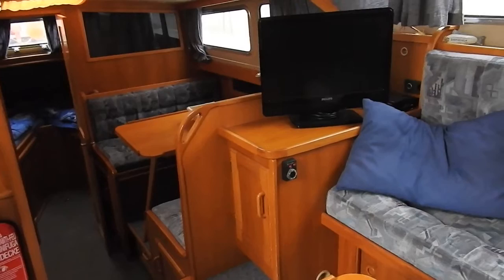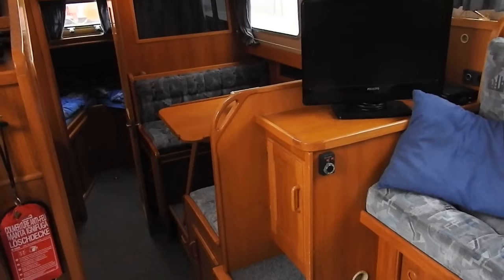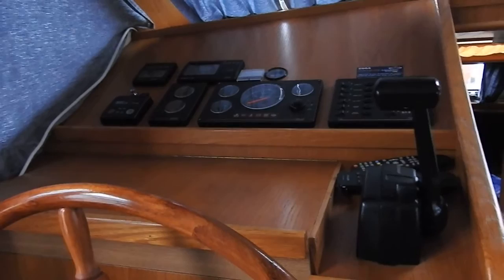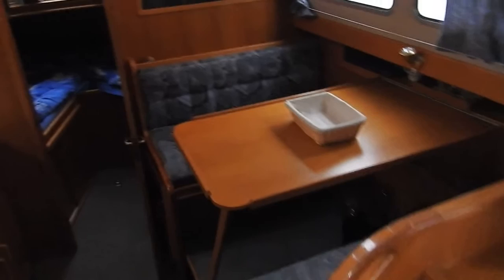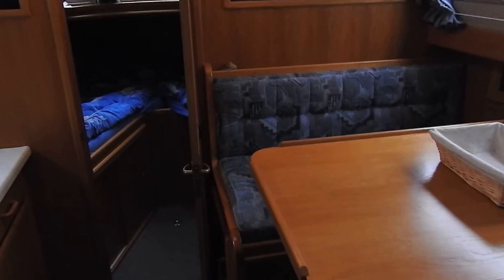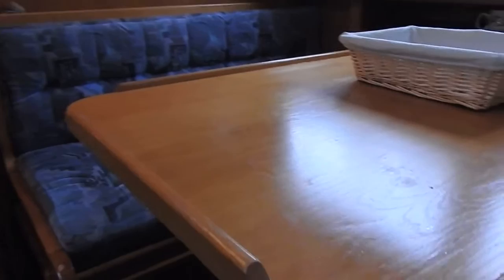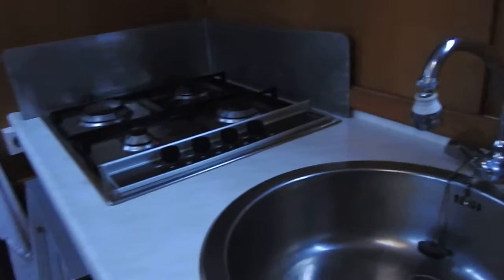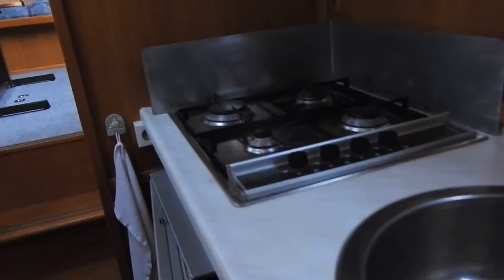Gruno 38 Sport - Boatshed - Boat Ref#231200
Gruno 38 Sport for sale with Boatshed Bourgogne Photos and video taken by Boatshed Bourgogne